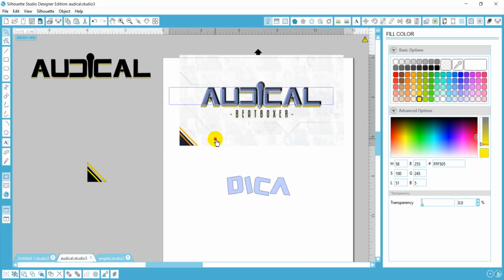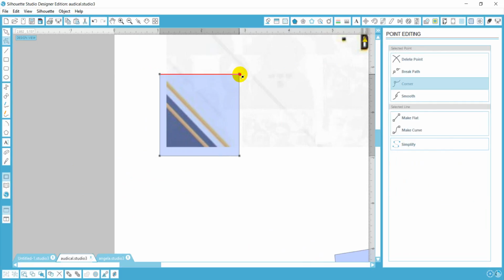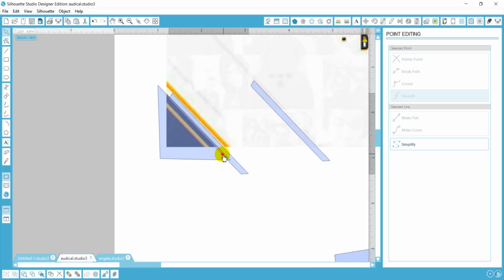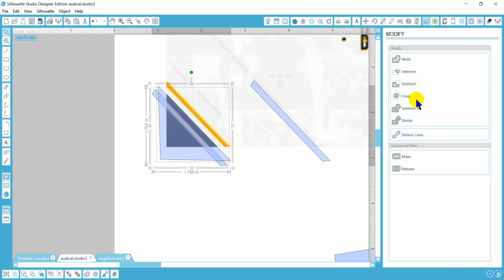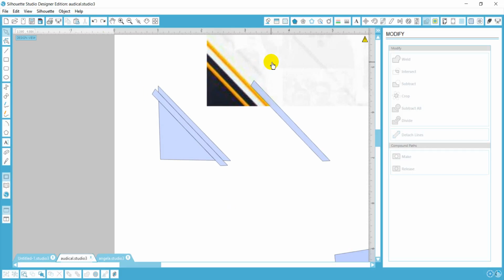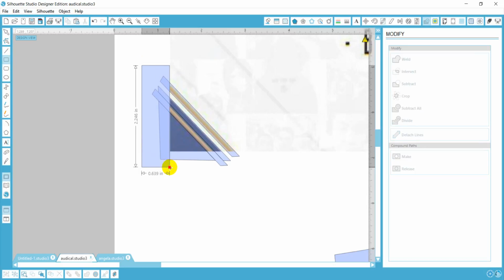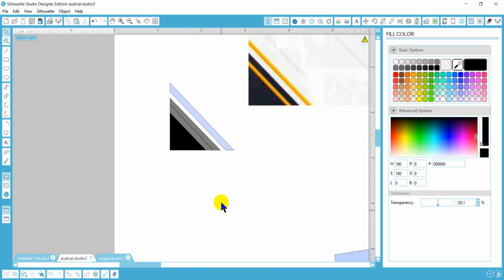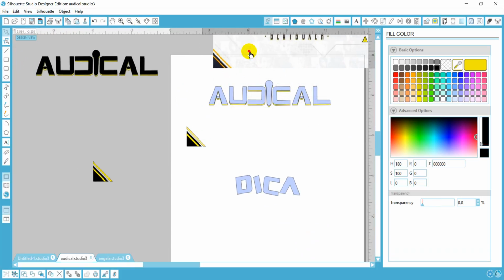AUDICAL PT 2